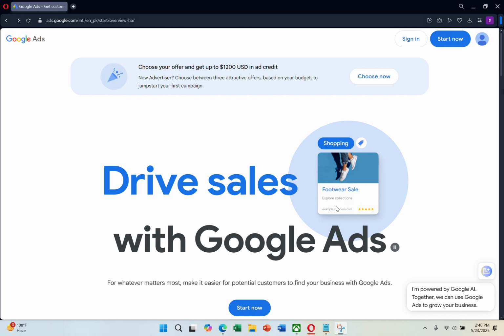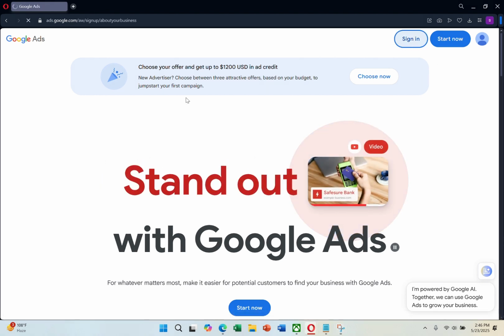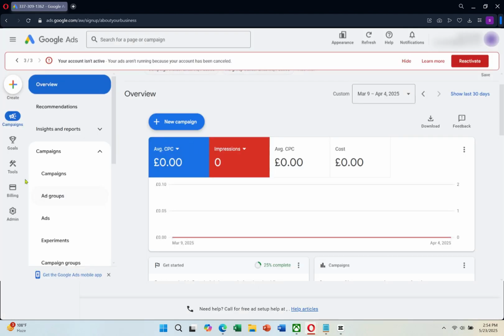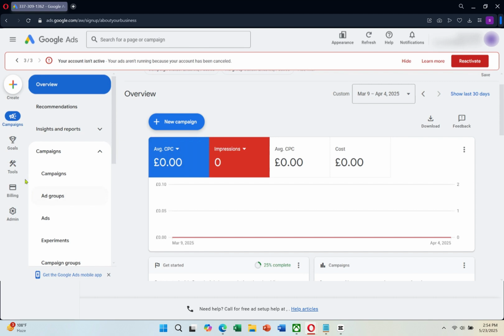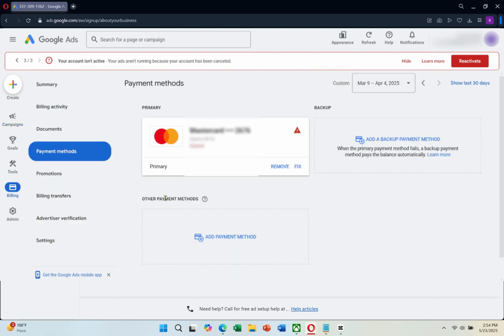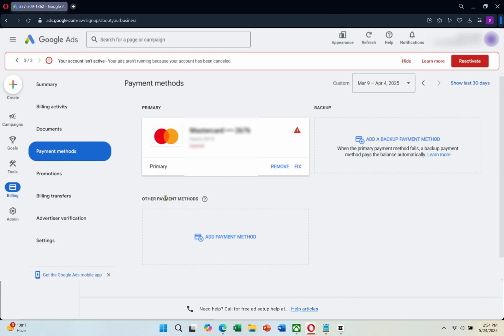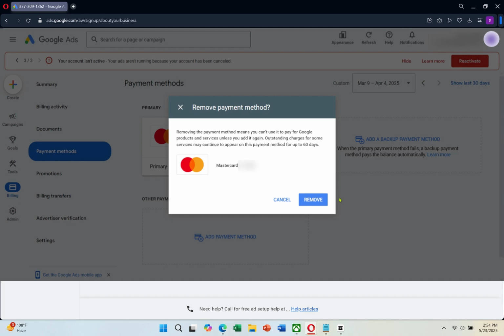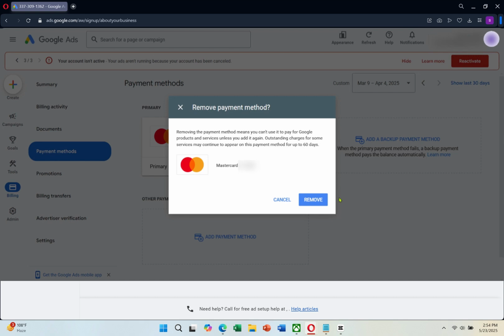How to Remove Credit Card From Google Ads Account (2025)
Best Side Hustle for beginners (99% don’t know this!)

Need to remove a credit card from your Google Ads account? This quick tutorial walks you through the process step by step. Learn how to update your payment methods, delete old cards, and manage billing settings to keep your account secure. Whether you're switching payment methods or closing an old card, this guide makes it simple!